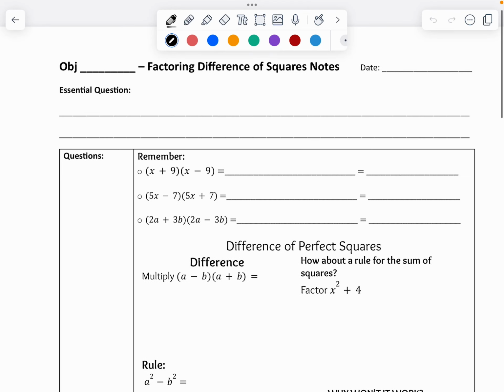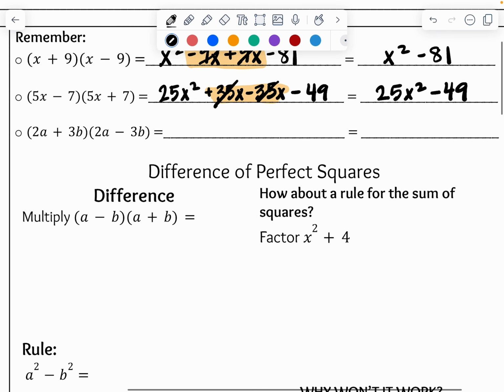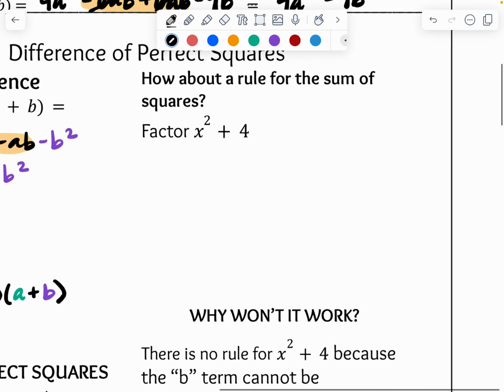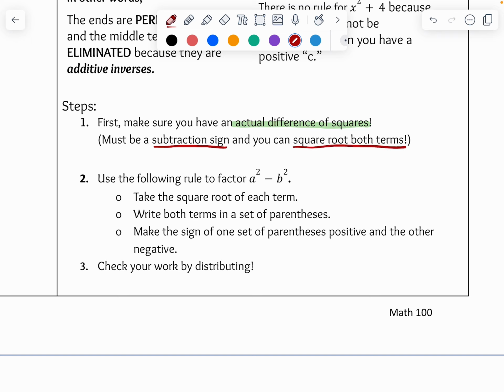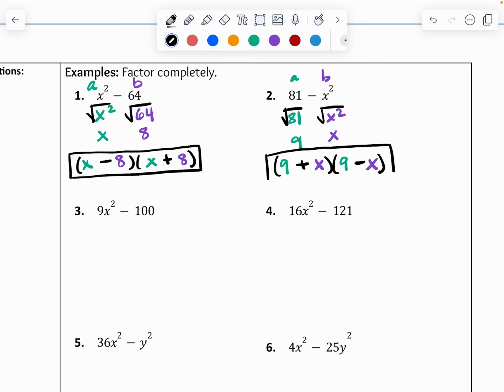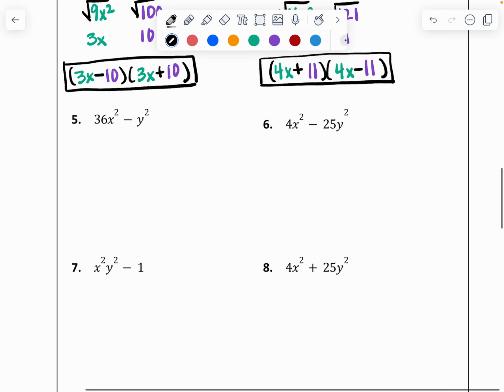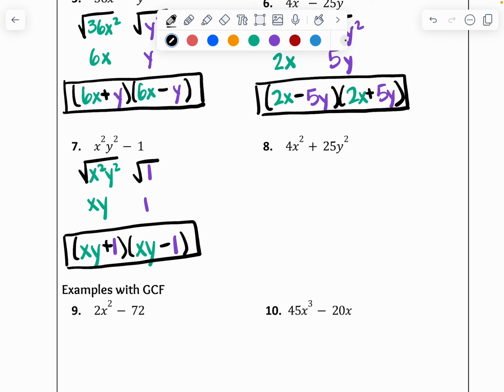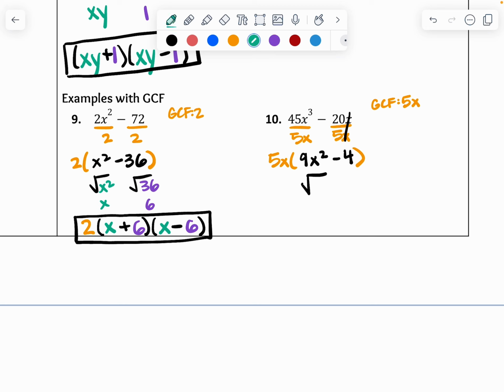Factoring Difference of Squares